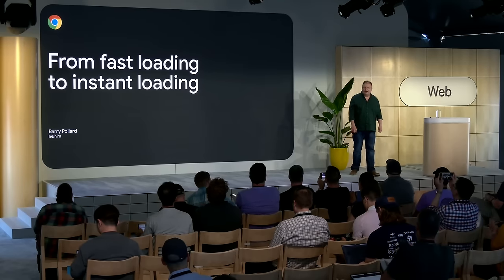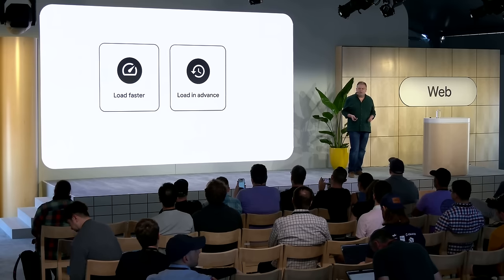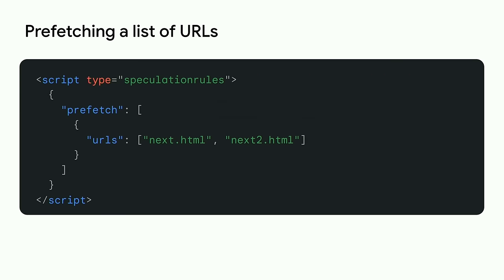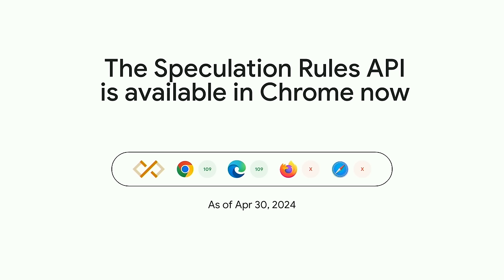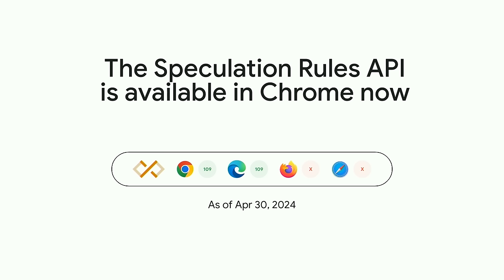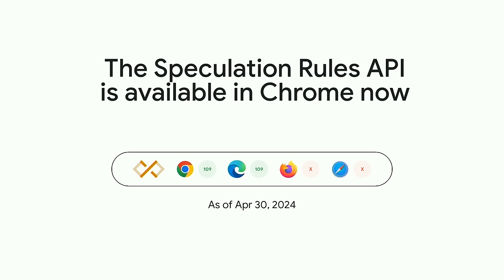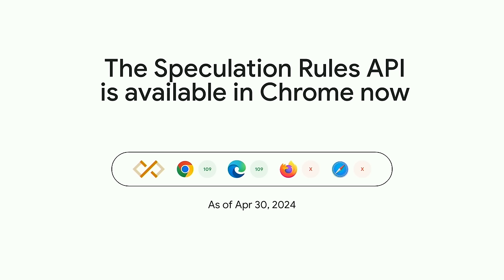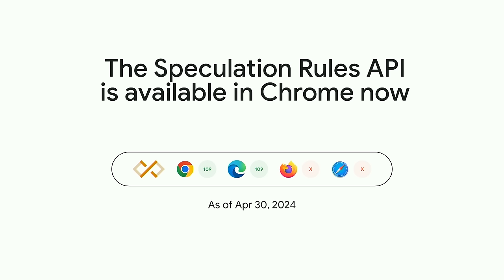From fast loading to instant loading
In this talk, we'll share how Chrome and the web platform can achieve near-instant page loads using the new Speculation Rules API. Web developers can learn how to accelerate page loads on their own sites with easy to use APIs and gain insights to drive user and business impact from case studies with well-known partners.

Speakers: Barry Pollard